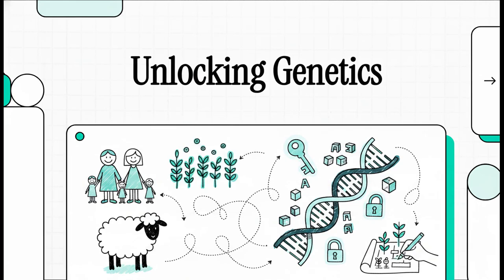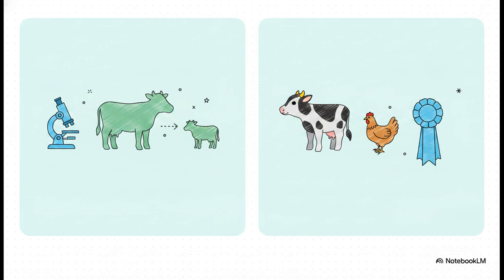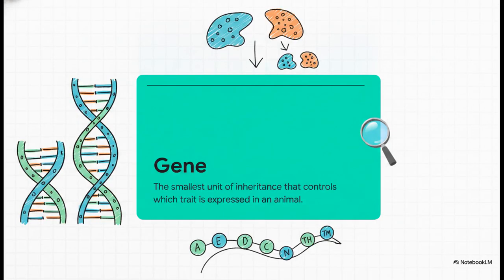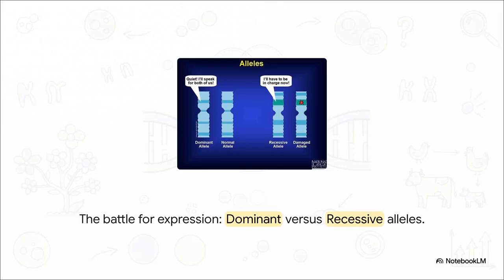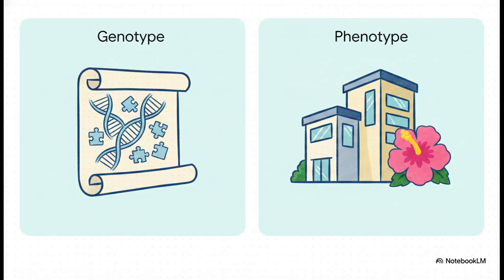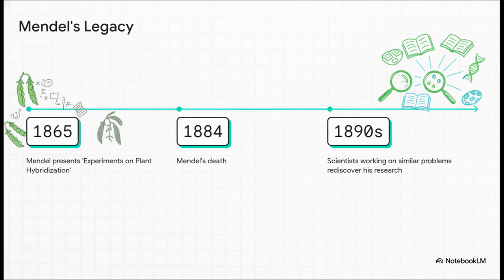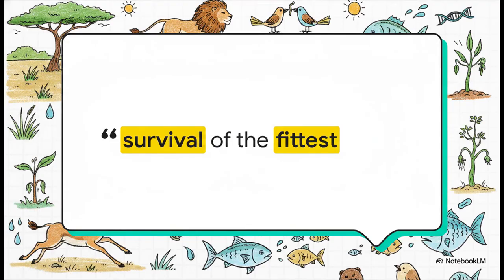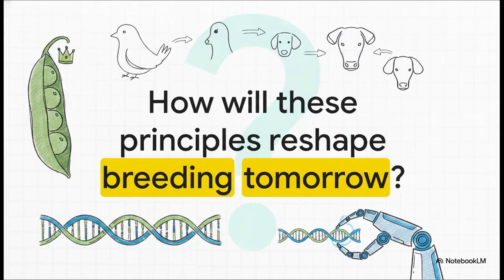Fundamentals of Genetics